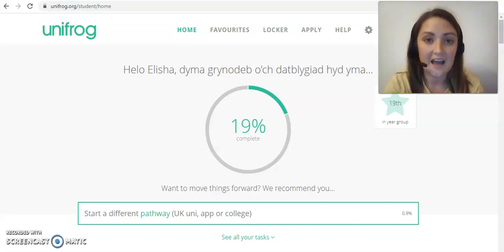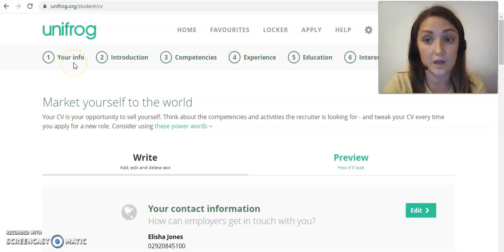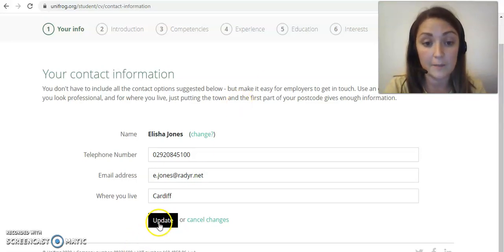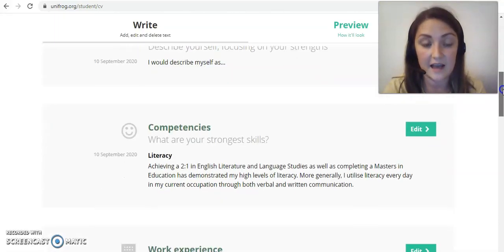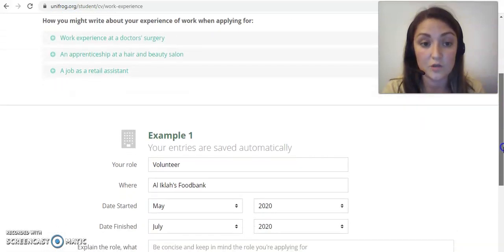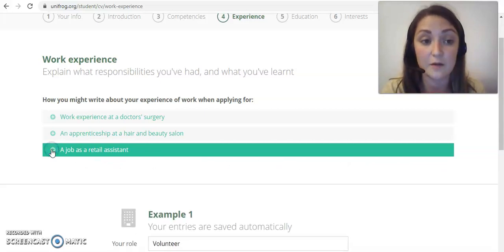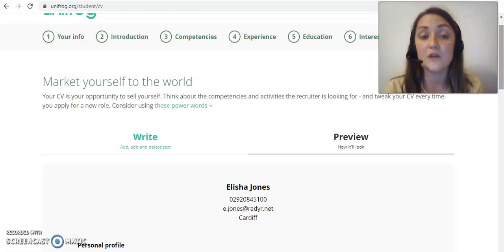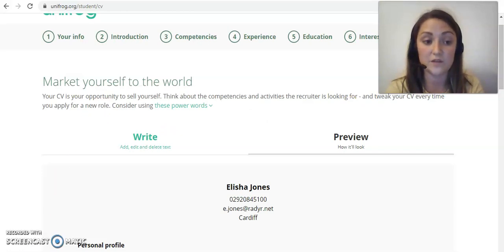How to create or update a CV using Unifrog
This video aims to show students how to create or update a CV using the Unifrog Tool.